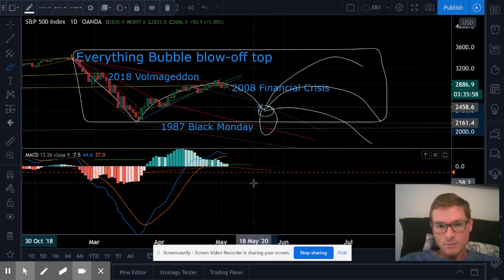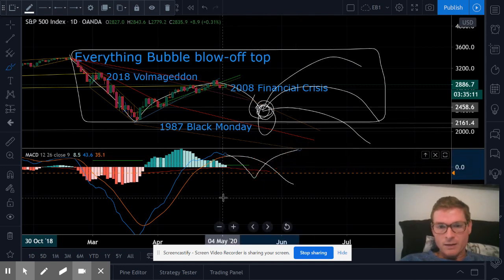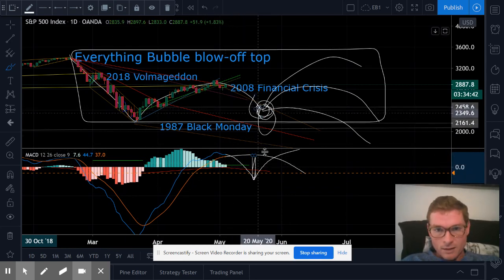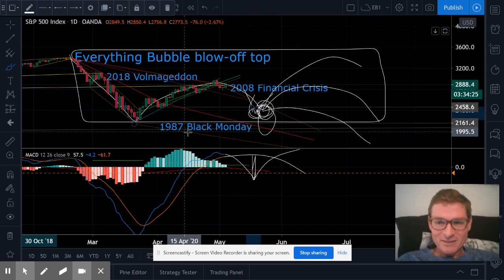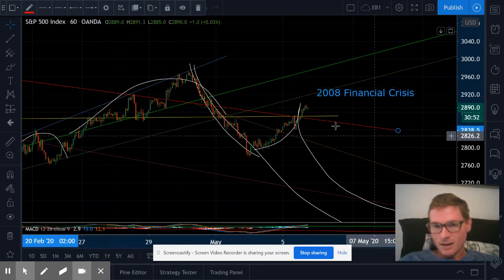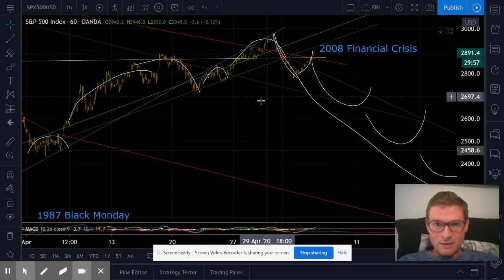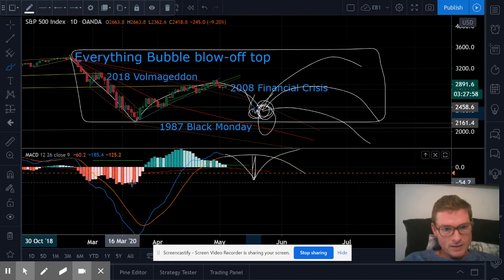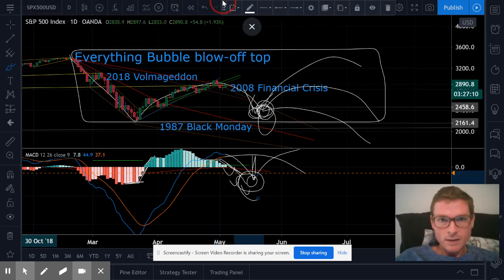S&P 500 curves: Technical Analysis, Elliott Waves, MACD, Trend and Support Lines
Technical Analysis of the SP500USD, our favorite S&P 500 chart with all the data, including the pre-market. Important big move up today for the bulls. Where is this going? What indicators do we have supporting the bulls? What indicators do you have in the bear camp? Another look at the curved Elliott Waves set up in our credit contraction cycle model. And a zoom in on the curves on the smaller scale inside the curved waves. A couple looks at the MACD to see about volatility and turn over points.